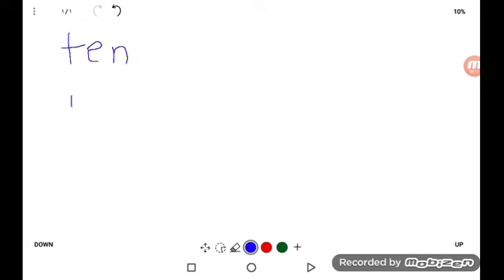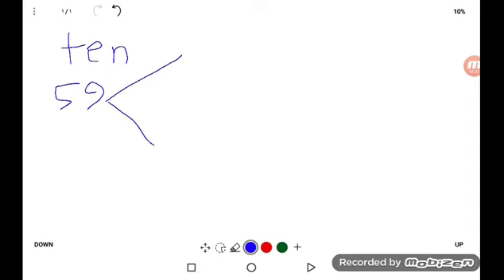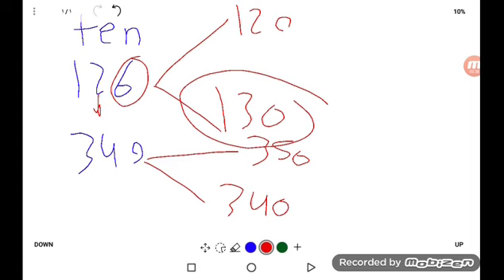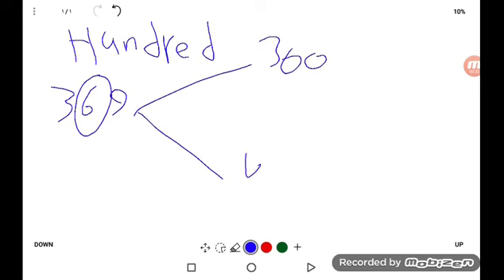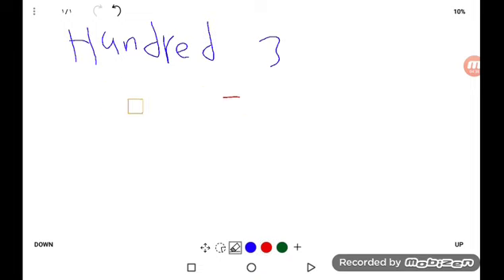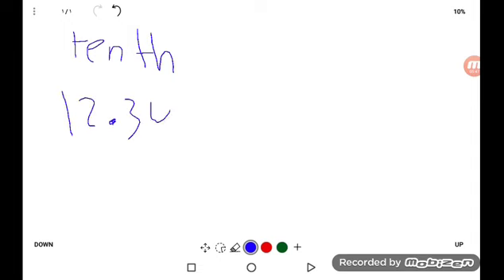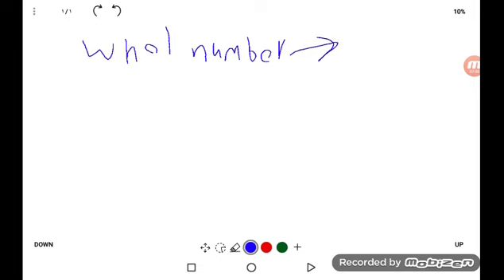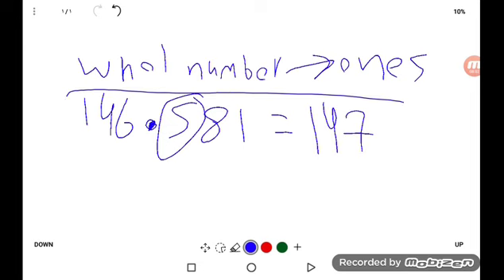Rounding Numbers and Rounding Decimals